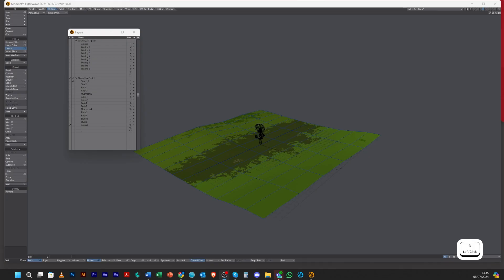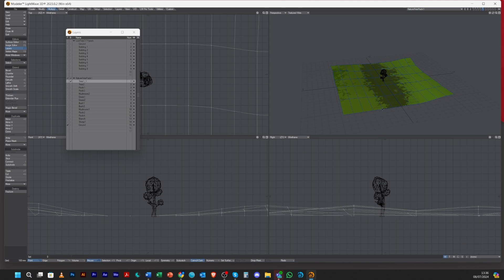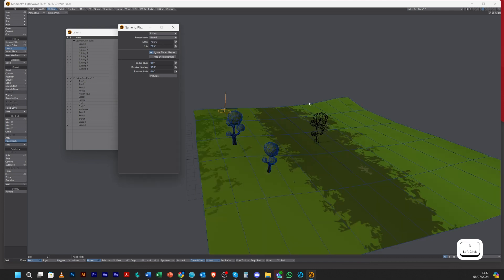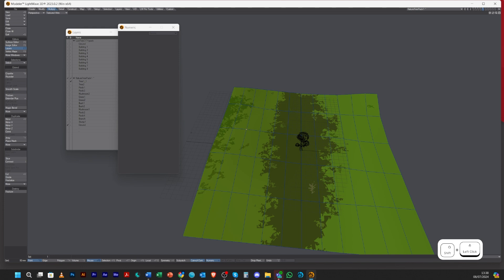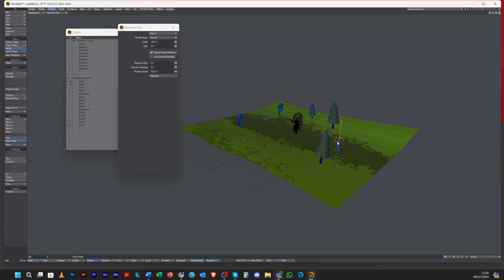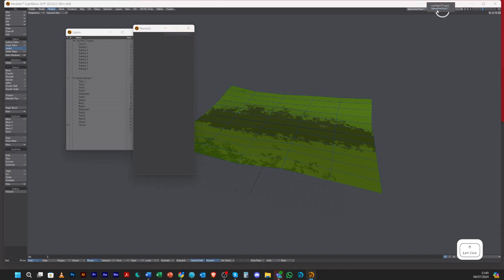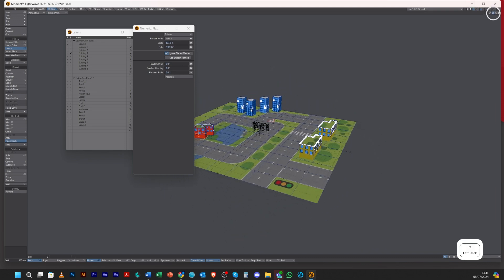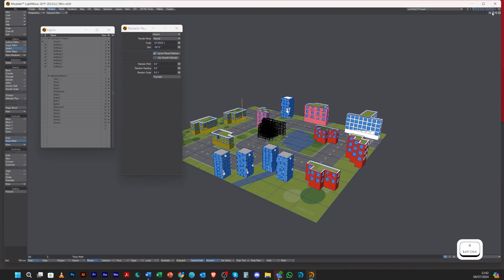Lightwave 3D Place Mesh tool